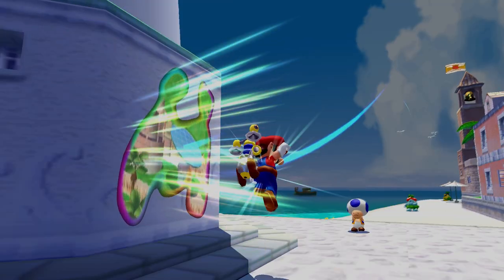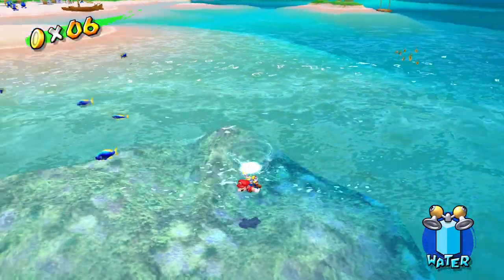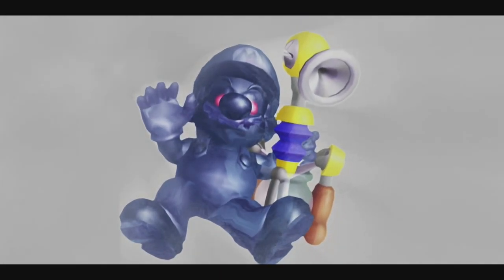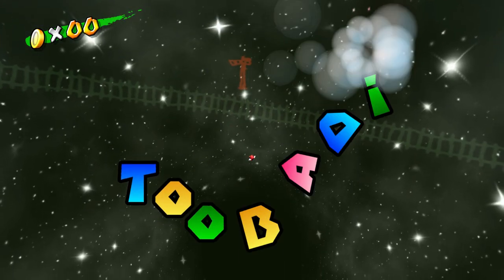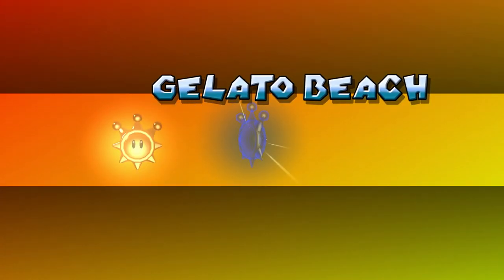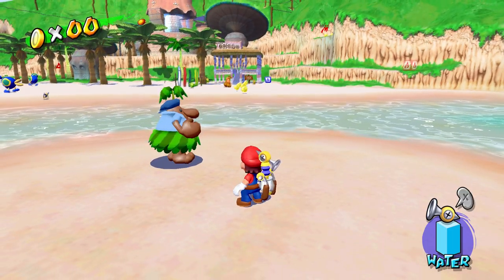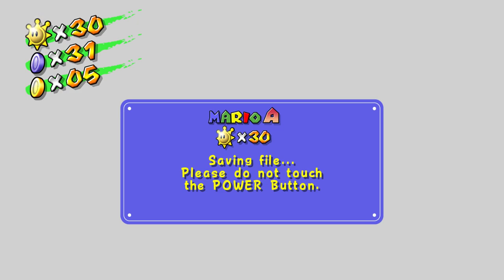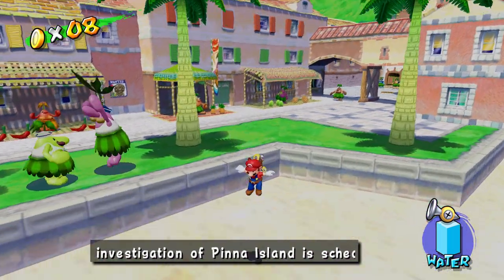Super Mario Sunshine - A Sandy Secret Level!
Time to explore an new area and do a sandy secret level!